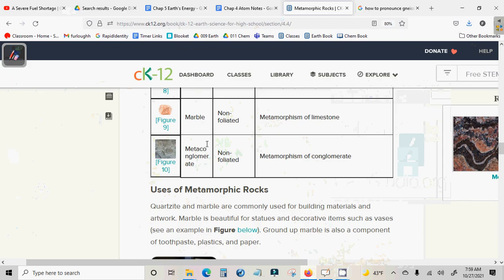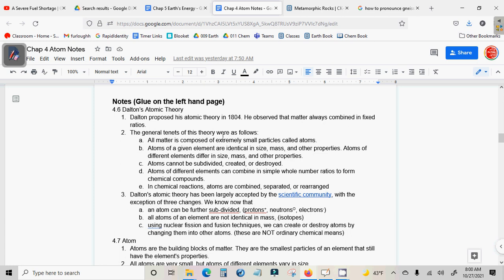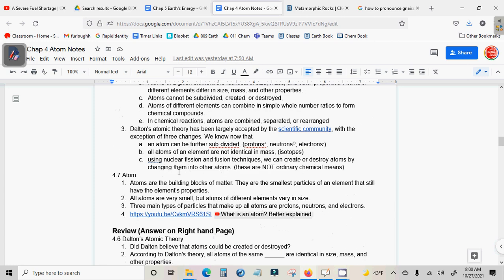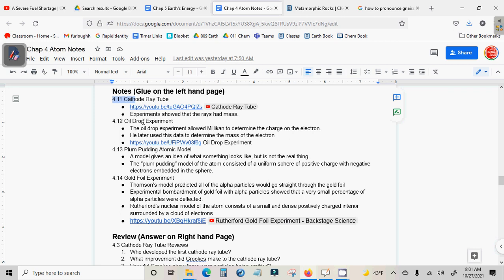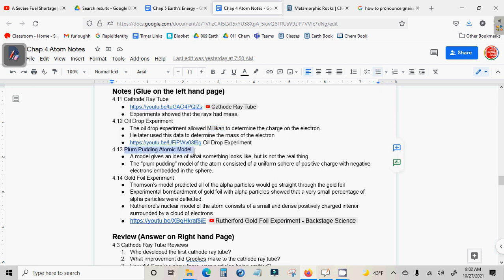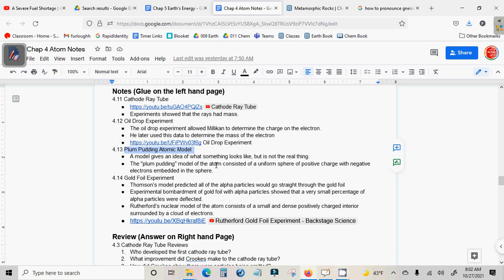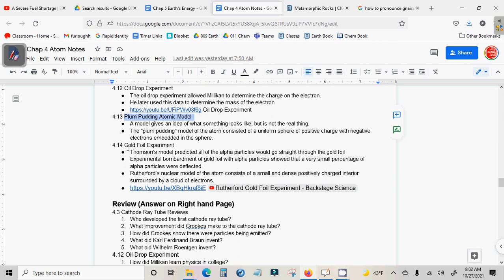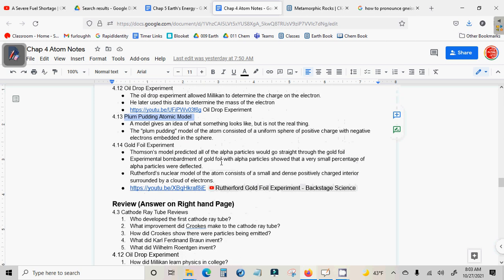CK12 Chemistry 4.1 History of the Atom #1